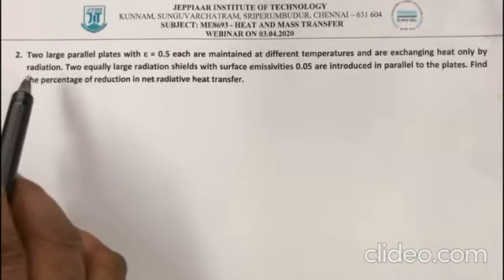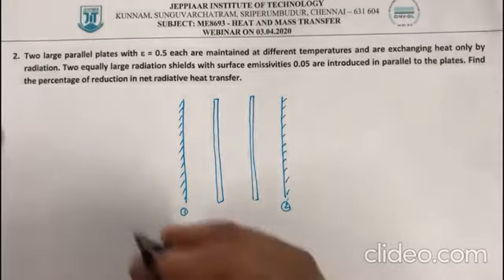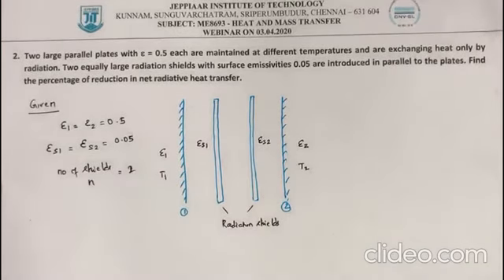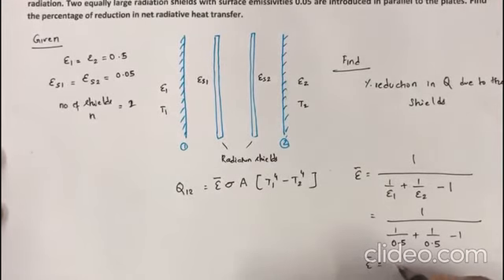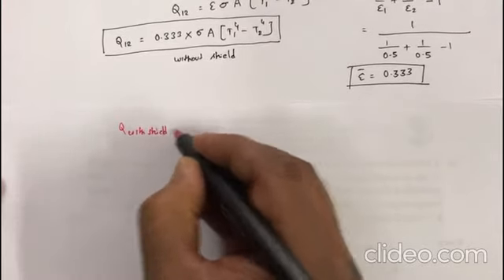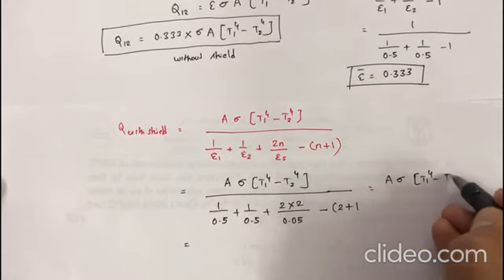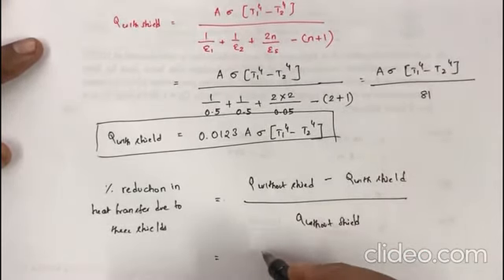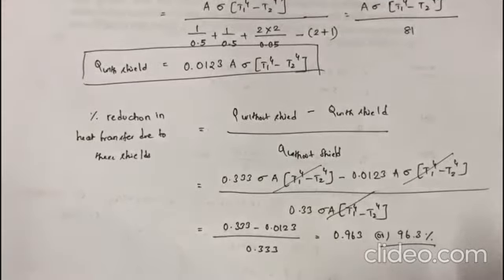Radiation Shields - 2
Radiation - Heat and Mass Transfer - Anna University - Unit 4